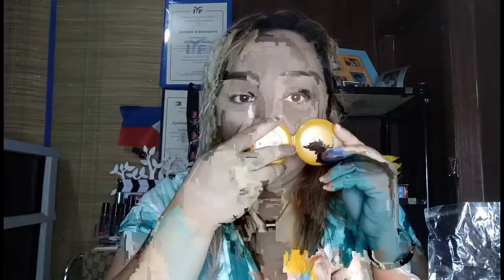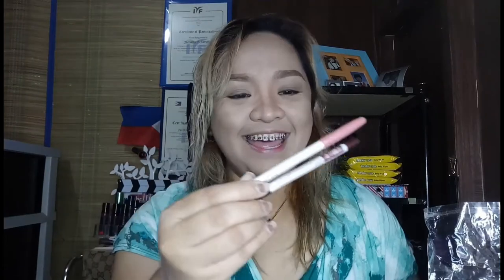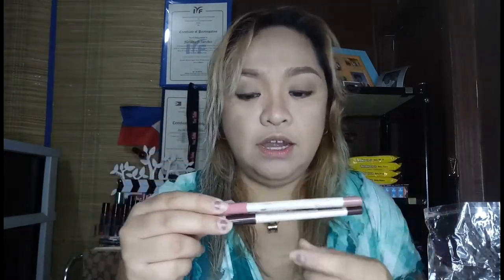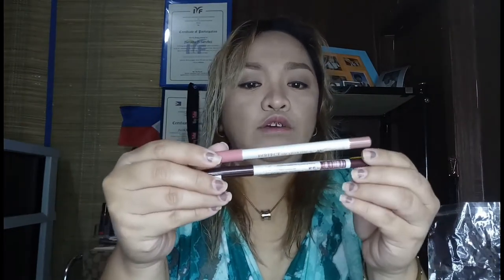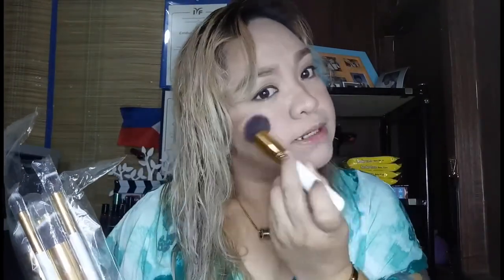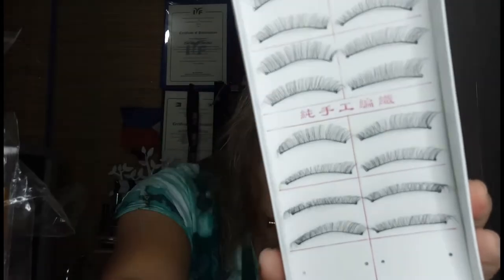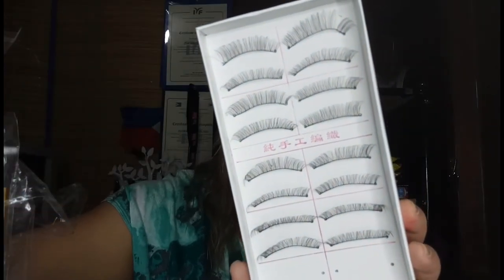SHOPEE scam??+WATSONS HAUL(ang damiiiiii!!!)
Please watch it in HD 👍

HHAHAHAHAH!! pasensya na kayo guys sa nakakaumay na double chin ko hahahaahah . Hope you like my haul video guys.
Hello Everyone, I'm Mommy Myka of Ormoc Leyte but currently here in CEBU. I love making videos about my family , beauty, lifestyle and travels. I am open for a collaborations and product review, just message me (information below 👇).